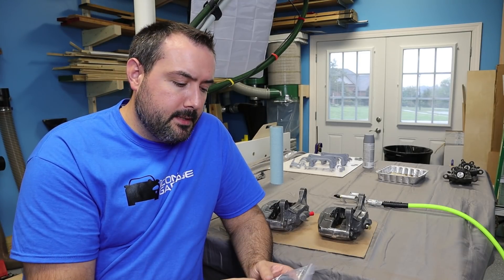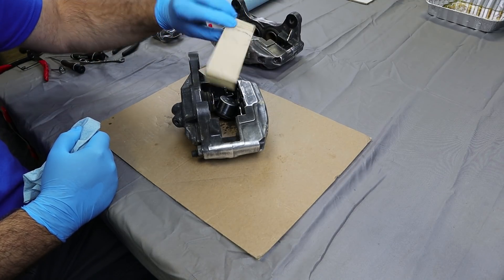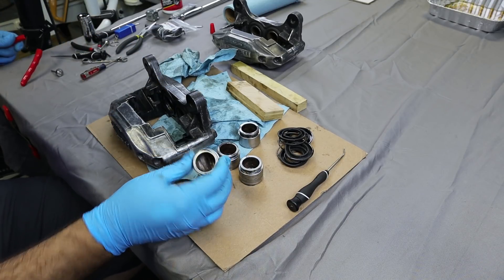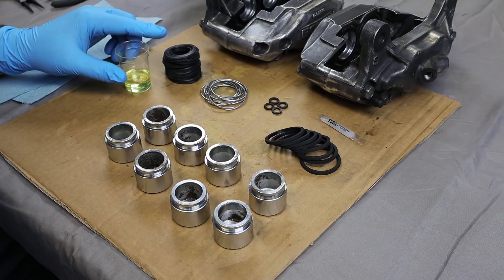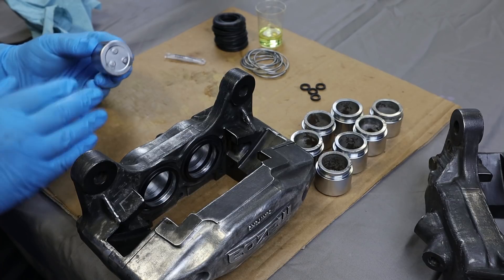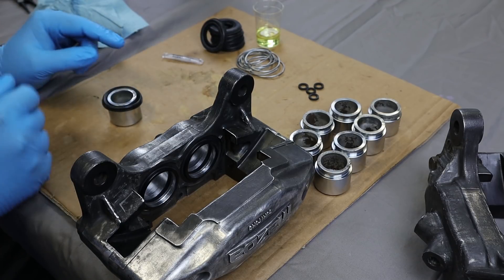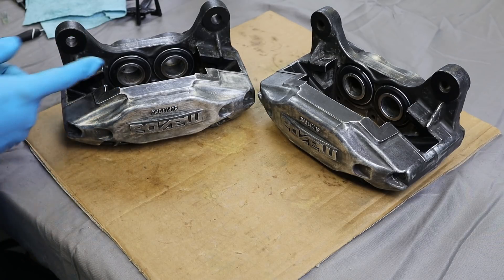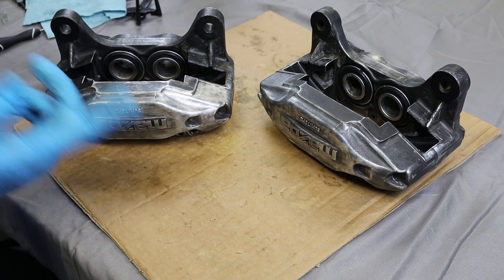RX-7 Front Brake Caliper Rebuild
This video covers the rebuild of the front calipers on the FD RX-7.  I show you all of the tools, parts, and steps to complete the project.  This process will apply to many other vehicles as well.  This wraps up the brake rebuild series.

Extended Snap-Ring Pliers
Metal Rescue
Milwaukee Rotary Tool